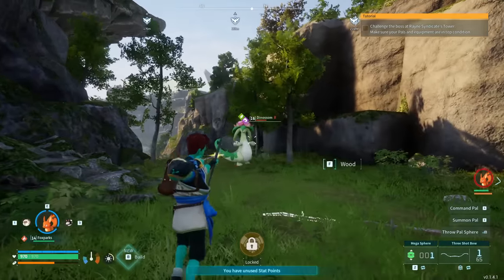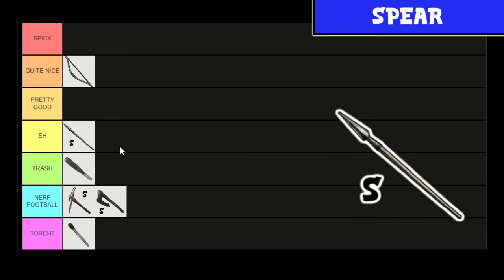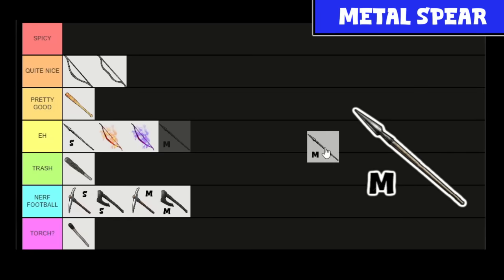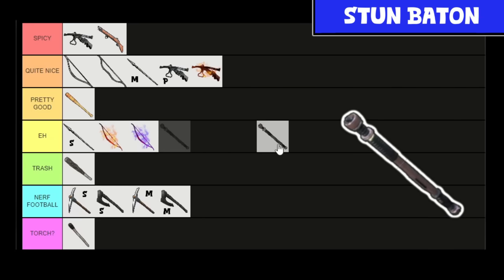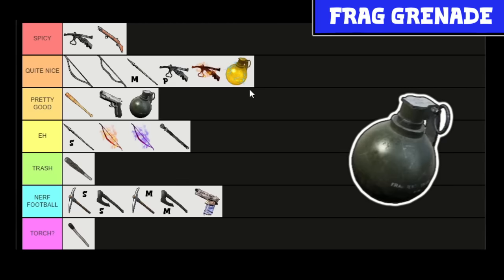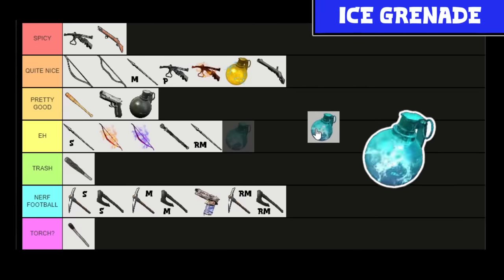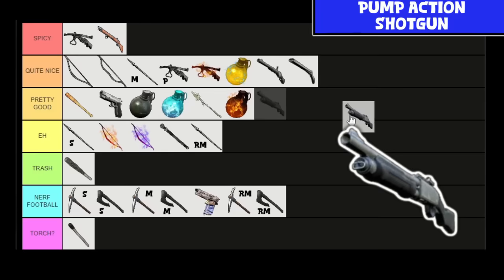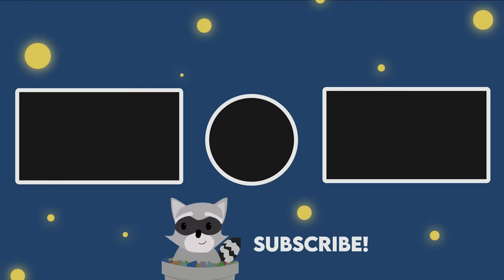Palworld Tier List: All 35 Weapons Ranked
In this video, I step through all the player weapons available in Palworld and my thoughts on them. This game has a lot of fun varieties of weapons to use and I think it helps to really set the game apart from other similar games like Pokemon.